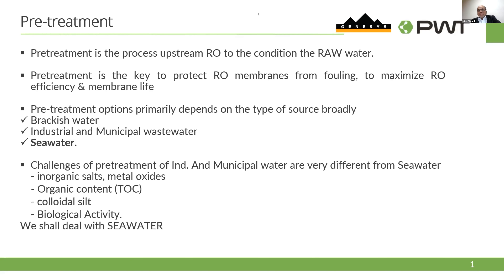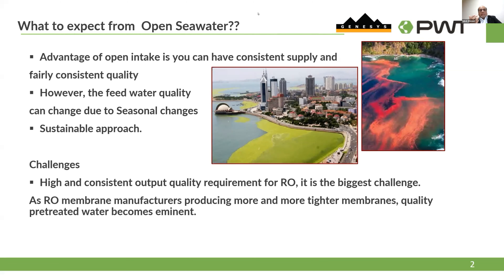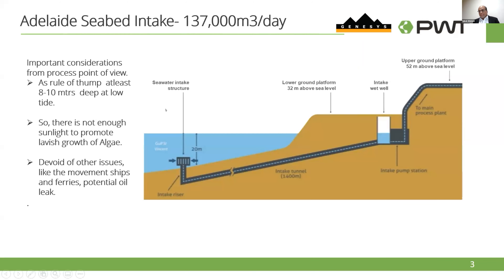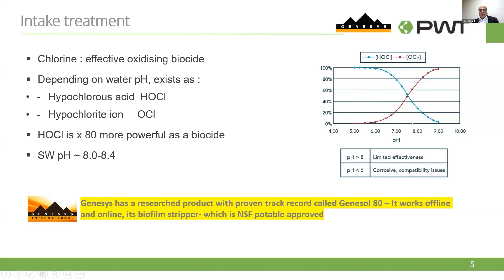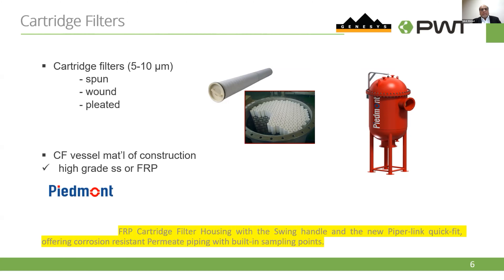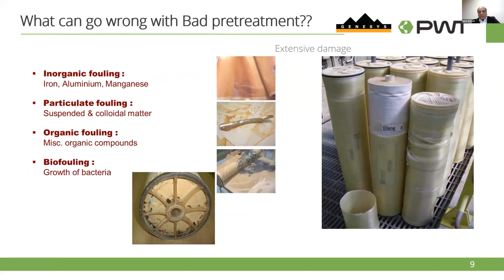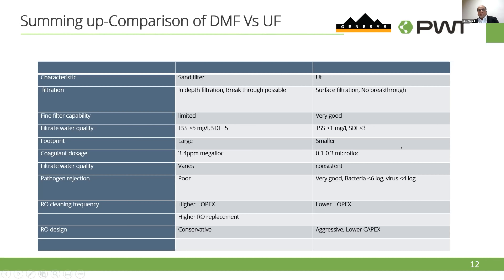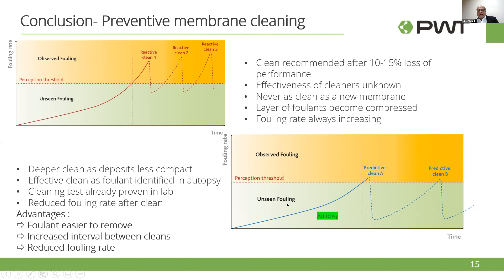Which is the Best Pre-Treatment for Reverse Osmosis Membrane Desalination?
Which is the best pretreatment process for reverse osmosis pretreatment? What is the best water source? Brackish water? Beach well? Surface Water?
In the video, Iqbal Ahmed, Business Development Manager Asia Pacific,
Genesys - PWT
  explores the different options of membrane pretreatment. This was presented at the Desalytics Water Week 2022.